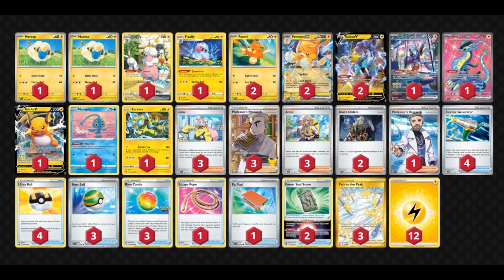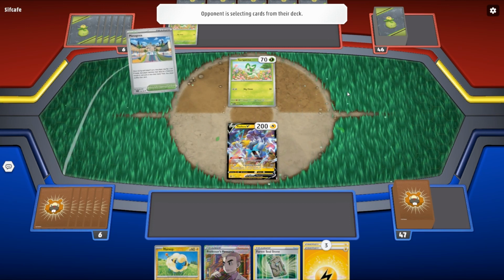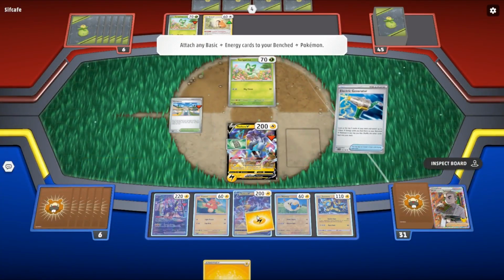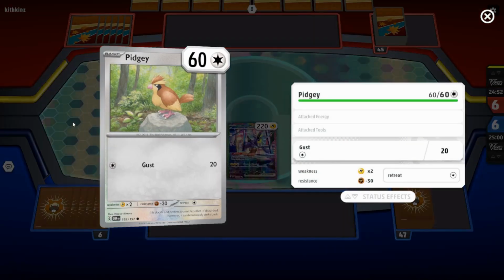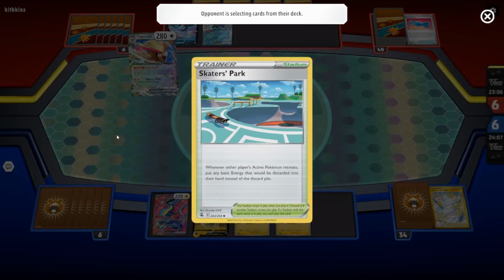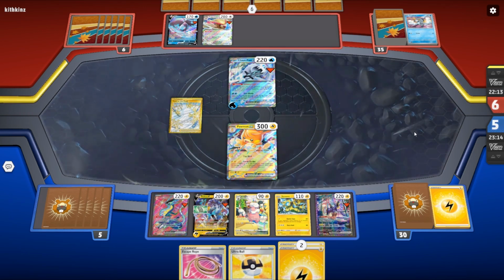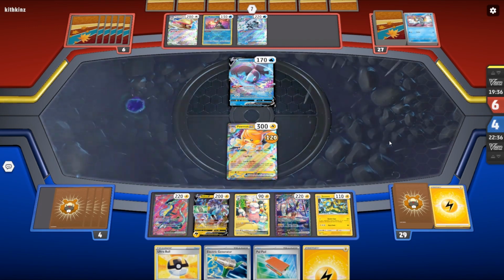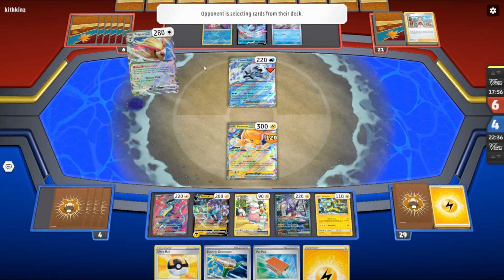Is Miraidon Better With Pawmot ex?!?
My List:
Pokémon: 12
2 Pawmi SVI 74
1 Flaaffy SIT-TG 3
1 Raichu V BRS 45
1 Flaaffy EVS 55
1 Miraidon ex SVI 244
1 Manaphy BRS 41
2 Pawmot ex OBF 73
1 Mareep SVI 66 PH
1 Zeraora SIT 56
1 Mareep SVI 66
1 Miraidon ex SVI 227
2 Raikou V BRS 48

Trainer: 13
1 Escape Rope BST 125 PH
3 Path to the Peak ASR 213
4 Electric Generator SVI 170
3 Nest Ball SVI 181 PH
3 Iono PAL 185
3 Rare Candy PGO 69
3 Professor's Research CEL 24
1 Professor's Research SVI 241
1 Pal Pad SVI 182
4 Ultra Ball CRZ 146
2 Forest Seal Stone SIT 156
3 Arven SVI 166
2 Boss's Orders PAL 172

Energy: 1
12 Basic {L} Energy Energy 48

Shoutout to my dad for creating this deck!